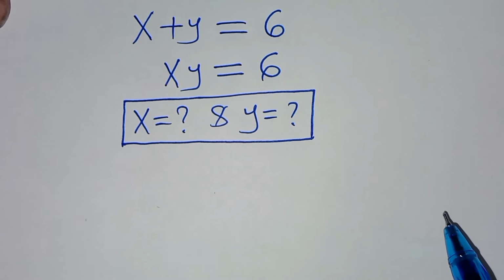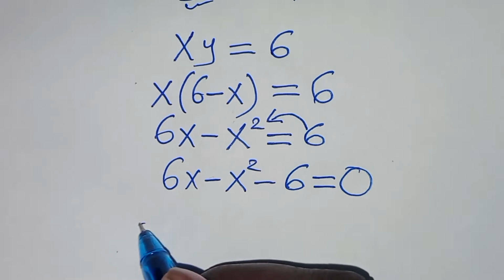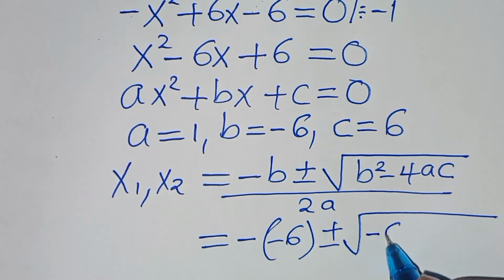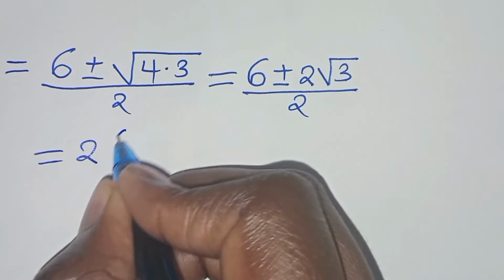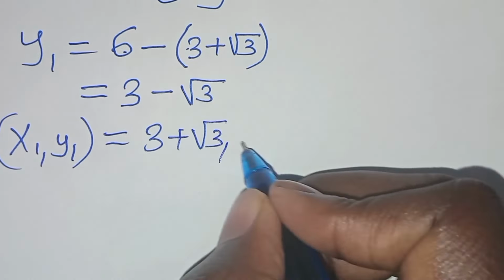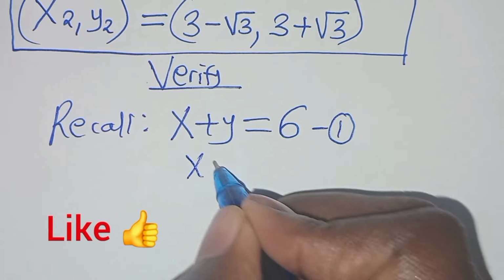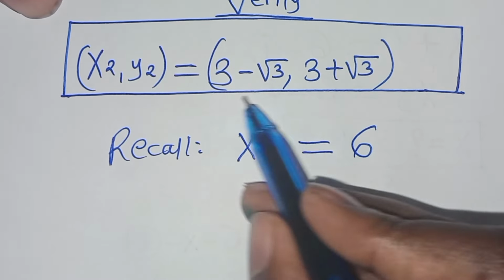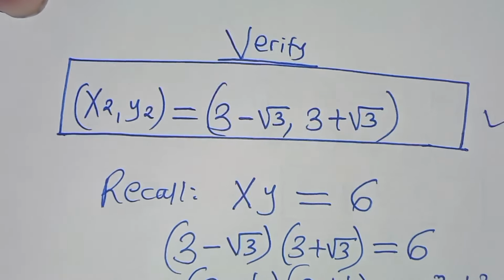Germany | Can you solve this?| Math Olympiad